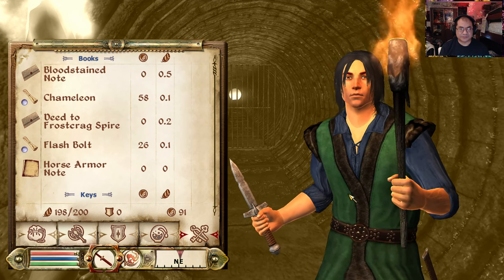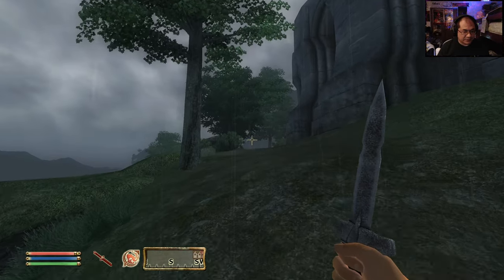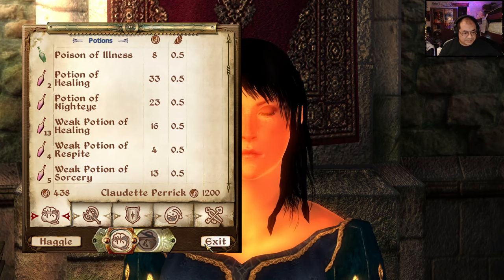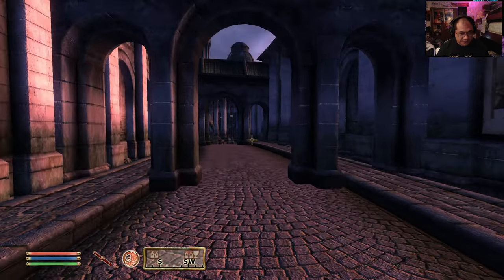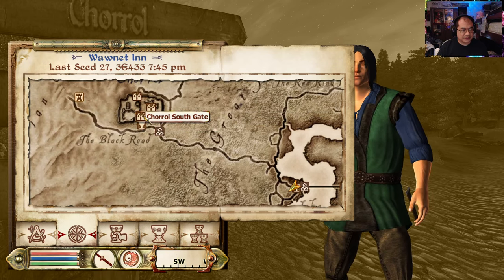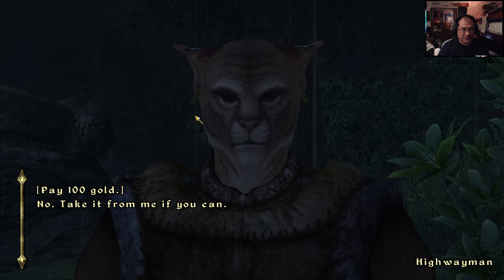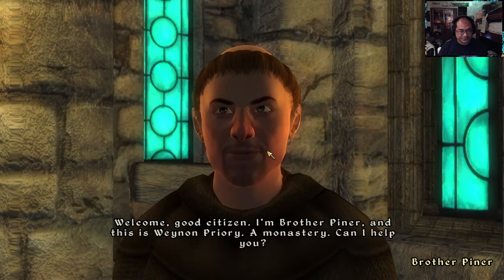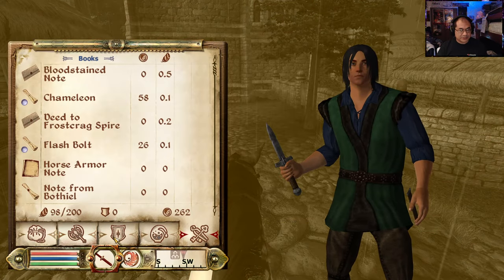Oblivion [2]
The Elder Scrolls IV: Oblivion | Lightly Modded & using OBSE

Oblivion is set during the Third Era, six years after the events of The Elder Scrolls III: Morrowind, although it is not a direct sequel to it or any other game. The game is set in Cyrodiil—a province of Tamriel, the continent on which all the games in the series have so far taken place.

The story begins with the player imprisoned in a cell for an unknown crime. Emperor Uriel Septim VII (Patrick Stewart), accompanied by Imperial bodyguards known as the Blades, arrives in the prison, fleeing from assassins who have murdered the emperor's three sons and are now targeting him. The emperor and the Blades reveal that the player's jail cell contains a secret entrance to a part of the city's sewer that functions as an escape route. Pardoned by the emperor, the player follows the group into the sewer, where they come under attack by assassins. The Blades' captain is cut down during the fighting that ensues. Knowing he is destined to die by the hands of the assassins, Uriel Septim entrusts the player with the Amulet of Kings, worn by the Septim emperors of Tamriel, and orders the player to take it to a man named Jauffre (Ralph Cosham), the grandmaster of the Blades, at Weynon Priory. Immediately afterward, one of the assassins kills the emperor. The player escapes the sewer and heads out into the open world of Cyrodiil.

ABOUT MY CHANNEL | Please read my full ABOUT page for my current Let's Plays:
Mae g'ovannen🖖. I enjoy being immersed in the game world when I Let's Play. I go by Falagar.

This is a variety channel where I also talk about films, do reaction videos, delve into ASMR, livestream & much more.

MY LET'S PLAY GEAR:
Blue Yeti USB Microphone for PC
Logitech HD Pro Webcam C920
HyperX Cloud II - Gaming Headset, 7.1 Surround Sound
Razer Basilisk X Hyperspeed Wireless Gaming Mouse
Gel Seat Cushion for Long Sitting (Super Large & Thick), Soft & Breathable